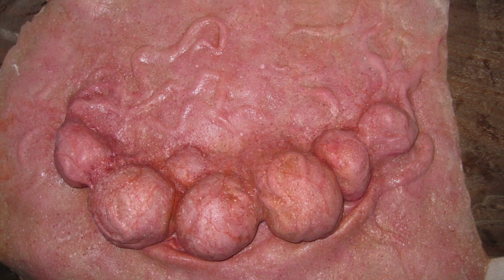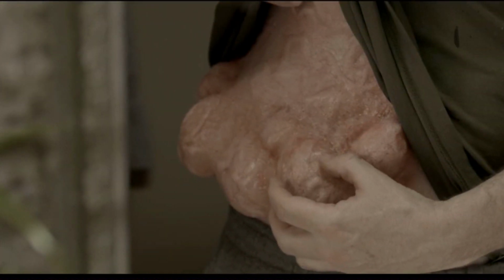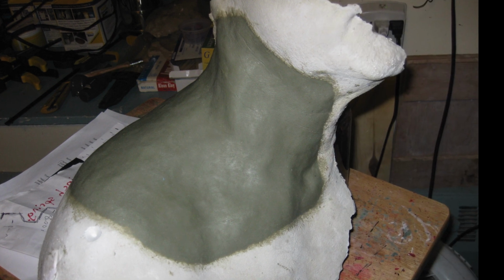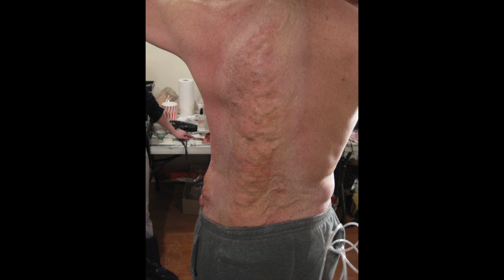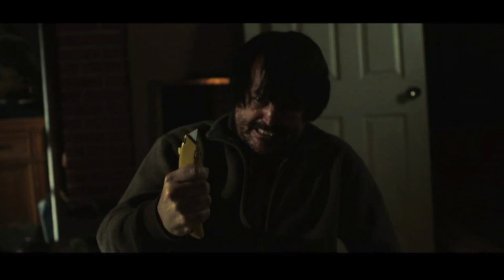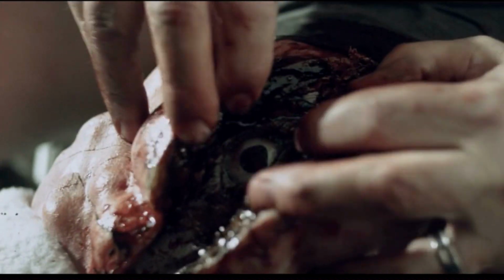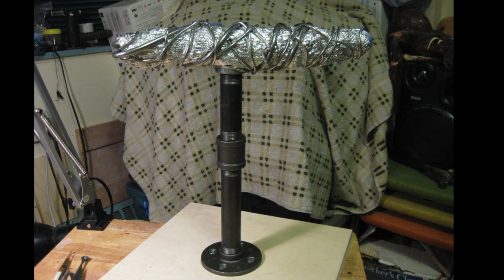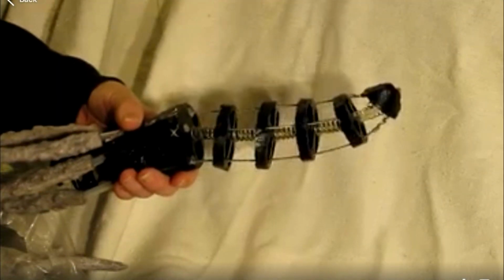FAMILIAR Behind the scenes with The Butcher Shop FX Studio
Lets go behind the scenes with The Butcher Shop FX Studio and find out how all those amazing practical makeup effects were created for the award winning 2012 short film FAMILIAR from Fatal Pictures.

The Butcher Shop FX Studio worked closely with Fatal Pictures to create cable controlled monsters, transformation effects, bladder effects, sculptural work and numerous prosthetic appliances. Here is exclusive footage and numerous photos on the creation of their effects work in this award winning film.

The Box Cutter Trilogy is available now for purchase. It includes the 3 award winning short films WORM, FAMILIAR and HEIR.